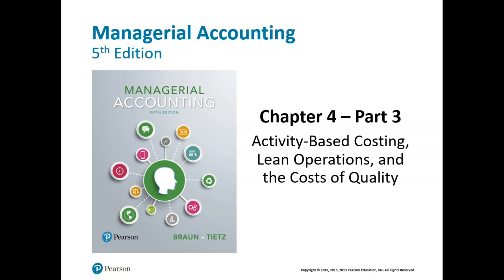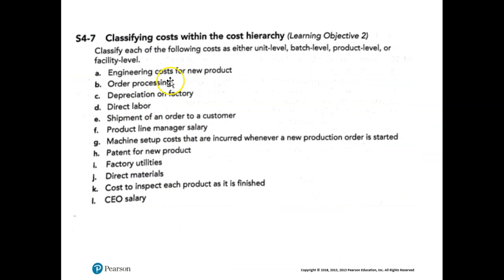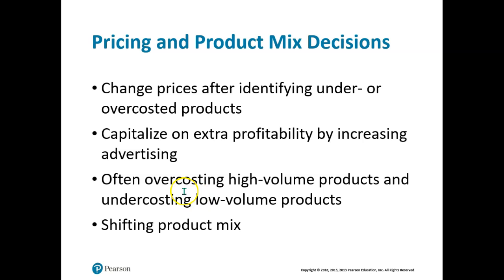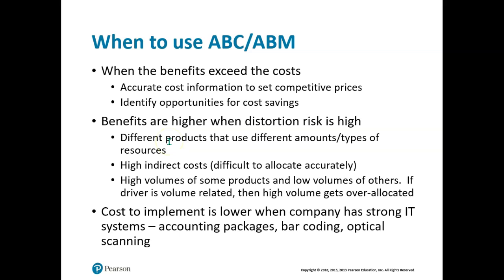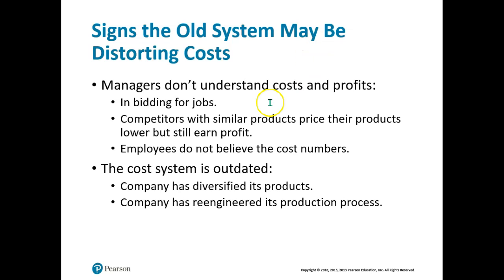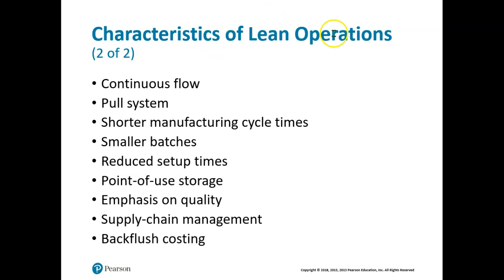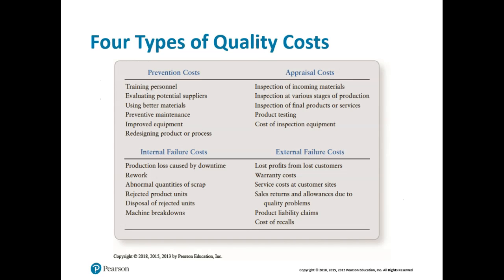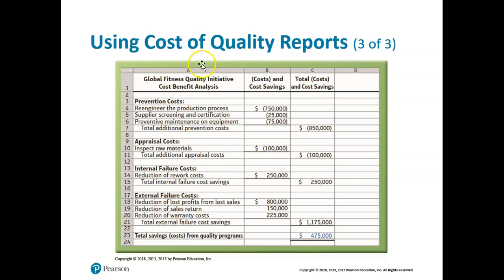2071 Ch 4 Part 3